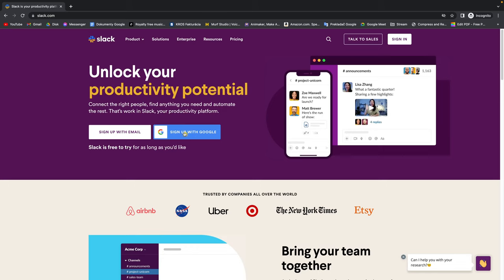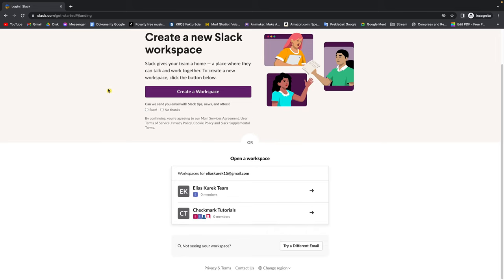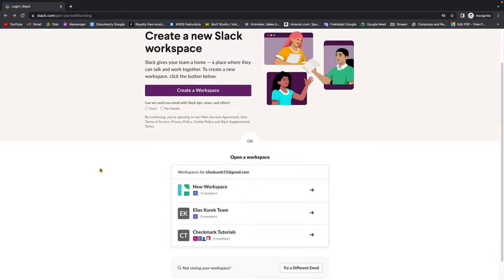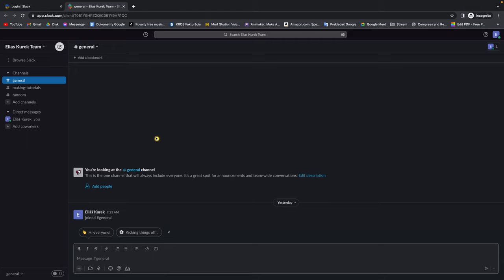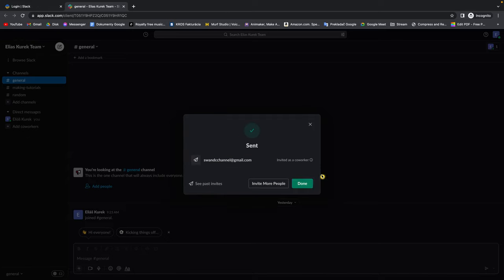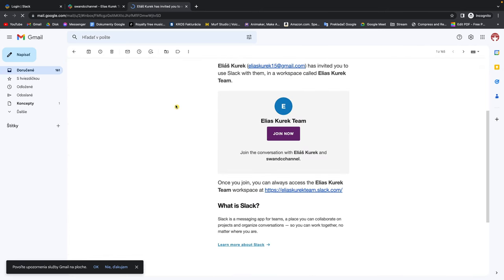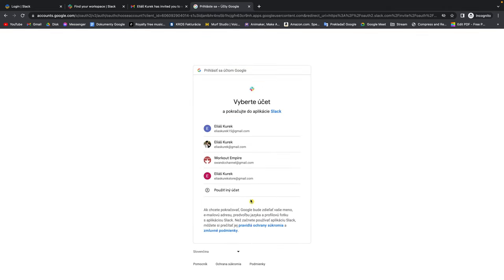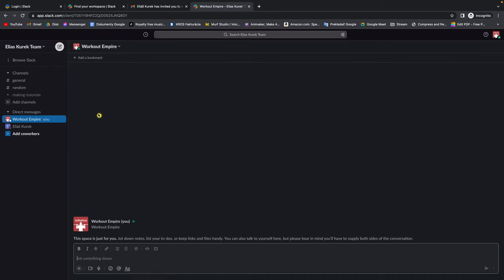How To Join a Workspace in Slack | using an invitation link | Slack Tutorial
In this video, you will learn how to join a workspace in Slack, a popular collaboration platform for teams. We will guide you step-by-step on how to create a new account or sign in to an existing one, and then join a workspace using an invitation link or by searching for it. You will also learn how to customize your profile and settings once you're inside the workspace.

How to get started with Slack: Joining a workspace
Slack for beginners: Joining a workspace
How to create a new account and join a workspace in Slack
Slack tutorial: Joining a workspace
Joining a Slack workspace: A step-by-step guide
How to find and join a Slack workspace
How to join a Slack workspace using an invitation link
Getting started with Slack: How to join a workspace
Slack 101: How to join a workspace
How to join a Slack workspace and start collaborating with your team